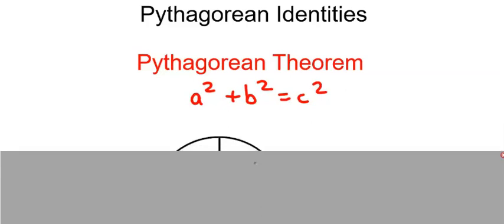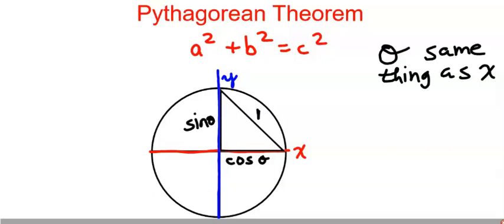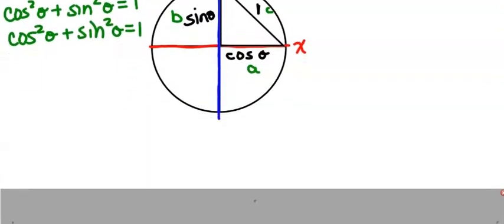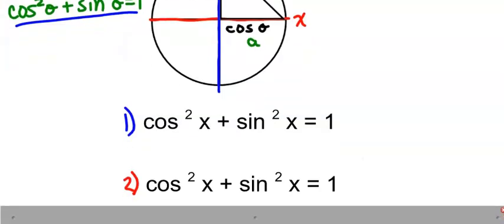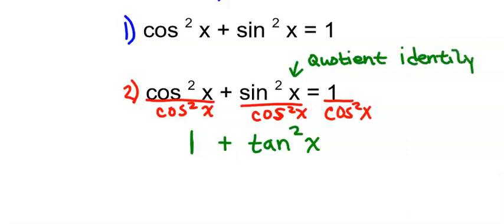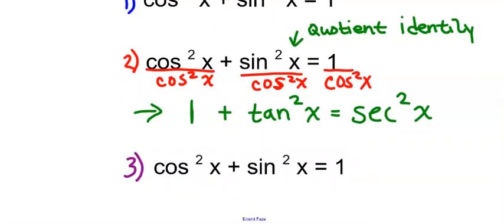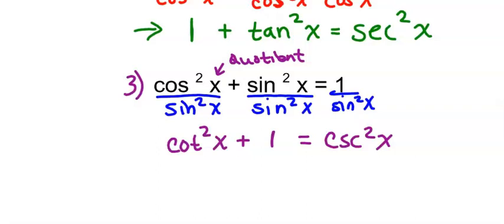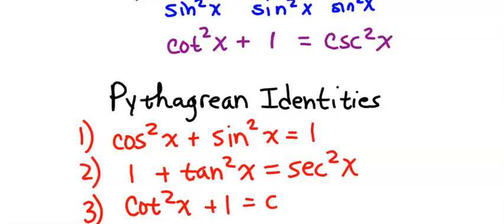Pythagorean Identities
Deriving the Pythagorean Identities using the quotient identities